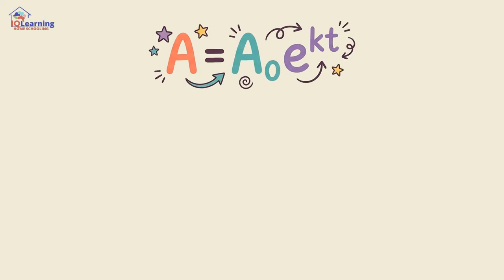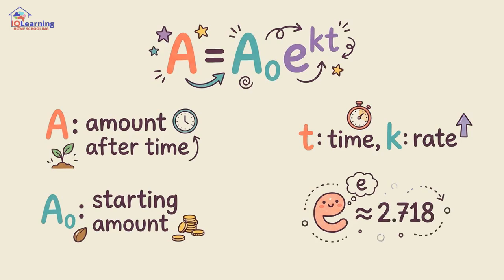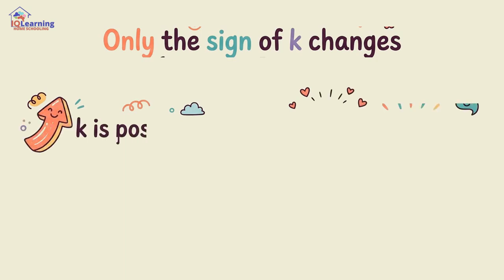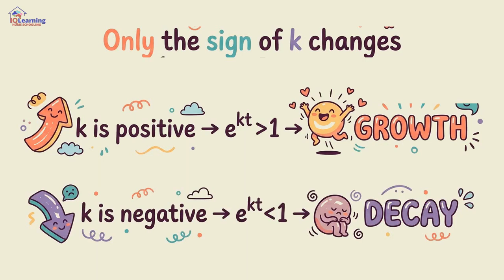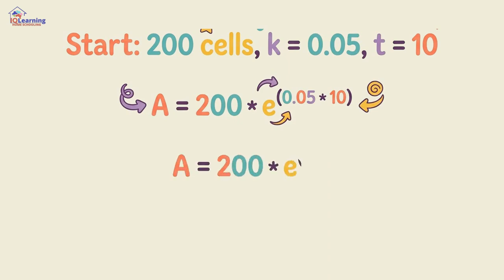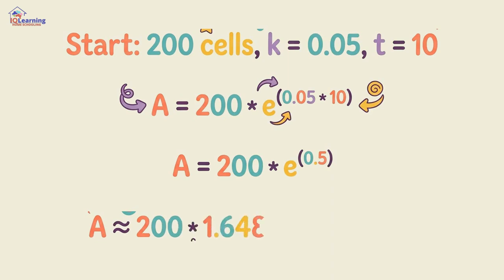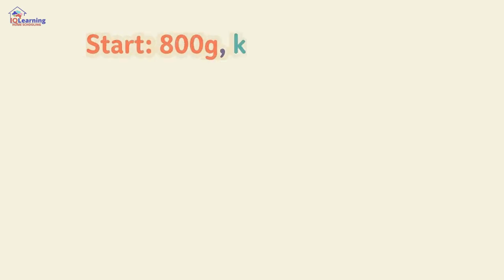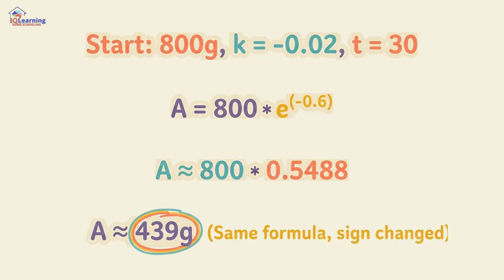Exponential Growth And Decay Explained